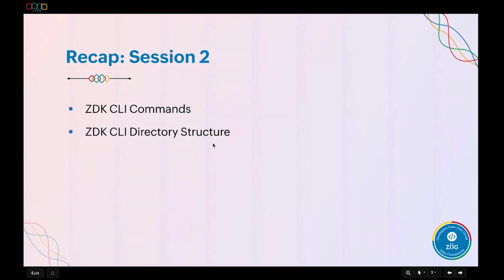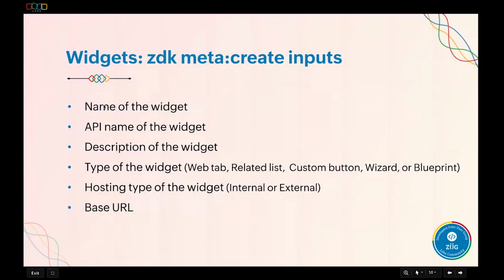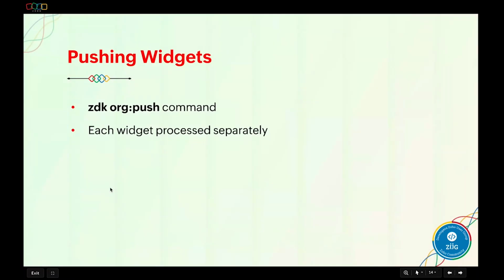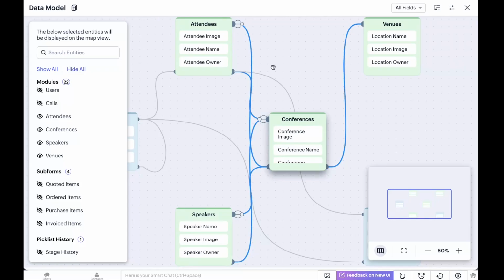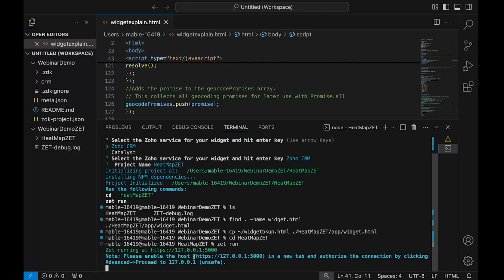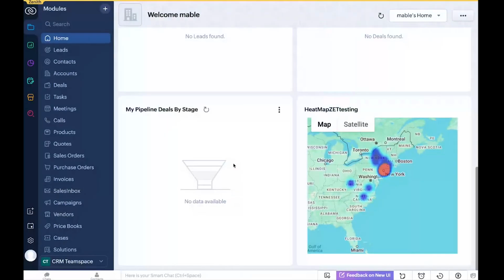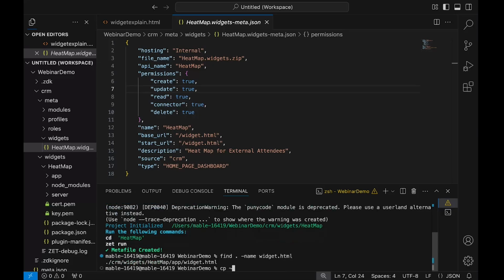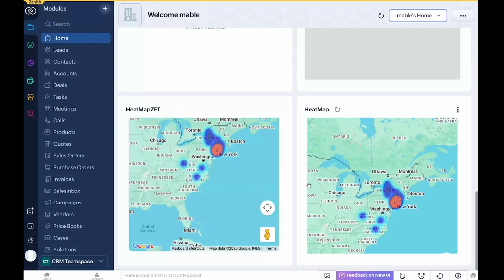Zoho CRM Developer Series: ZDK CLI – Part 4 | Widgets and ZET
The Zoho CRM Developer Series equips developers to explore the customization capabilities in Zoho CRM and learn about each feature in depth.

In part 4 of the subseries focused on ZDK CLI, we explore how to use widgets in ZDK CLI, demonstrate how to create a new widget, and push widgets for an Event Management use case. We also highlight the differences between ZET and ZDK CLI.

0:00 – Introduction
0:30 – Recap of sessions from 1 to 3
01:50 – Agenda
02:14 – Heatmap Widget Use case
02:44 – Widgets
03:14 – Widgets in ZDK CLI
03:41 – Creating Widgets
04:36 – Widgets: zdk meta:create inputs
04:59 – Creating Widgets with Internal Hosting
06:28 – Creating Widgets with External Hosting
07:26 – Modifying Widgets
07:57 – Pushing Widgets
08:34 – ZET CLI and ZDK CLI for Widgets
09:45 – Demo of using Widgets for Event Management System